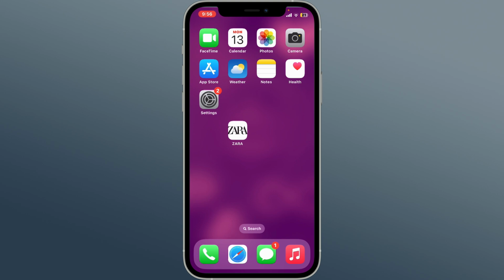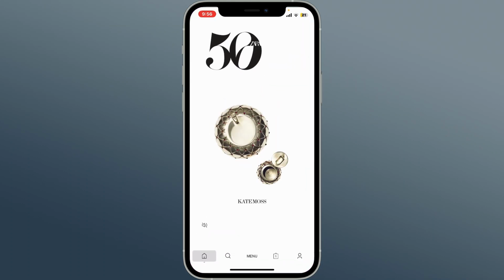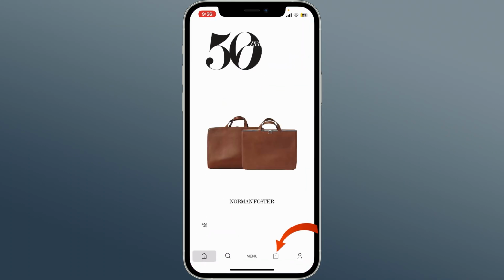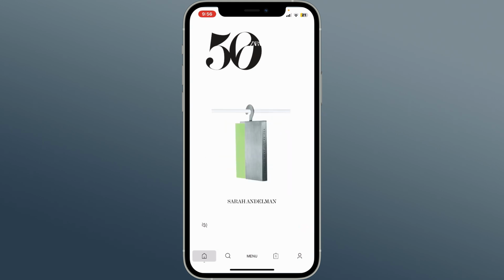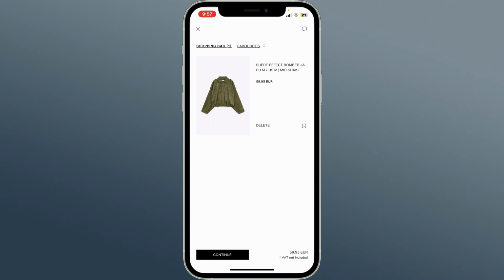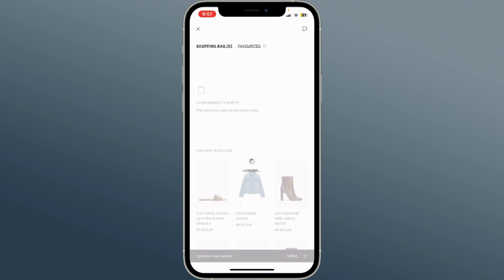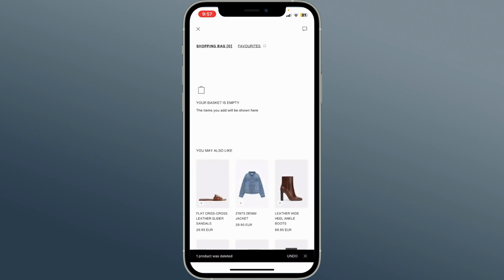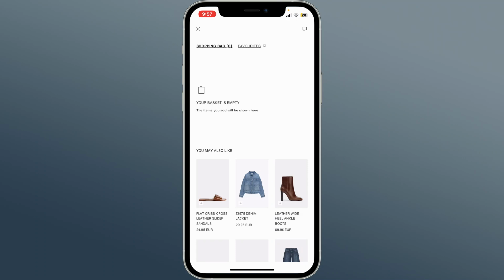How to Remove Items from Your Zara Cart Easily? Edit and Update Your Zara Shopping Cart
Learn step-by-step how to delete a product from your cart on Zara. This quick and easy tutorial will help you manage your shopping cart efficiently so you can remove unwanted items before checkout. Whether you're on Android, or iPhone — the process is super simple!